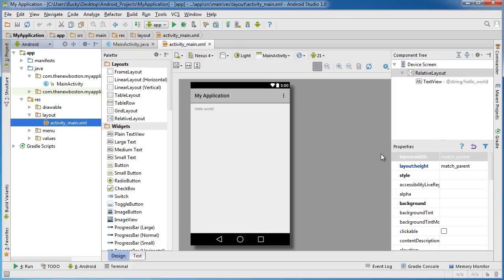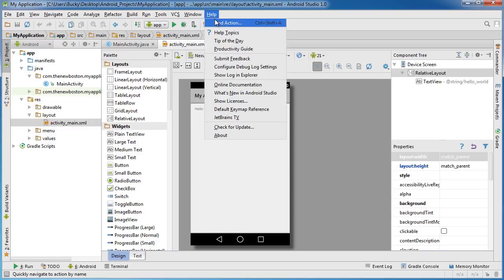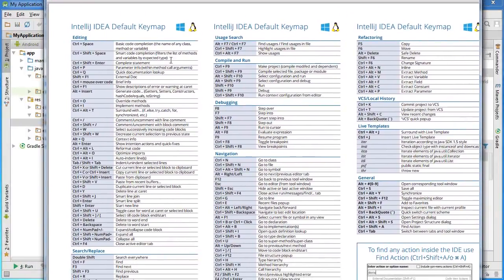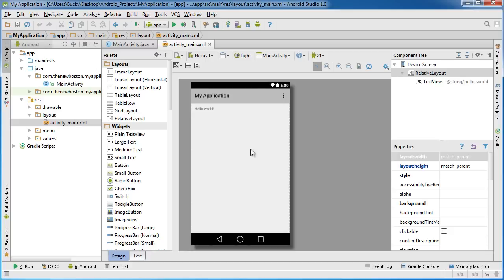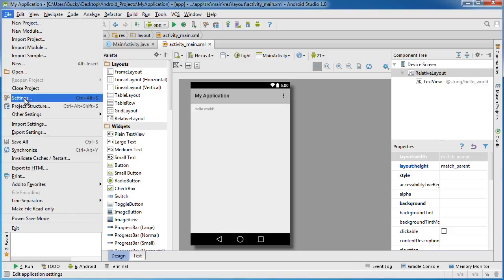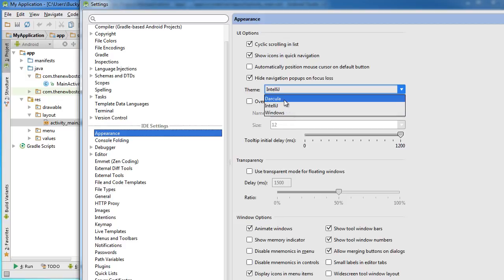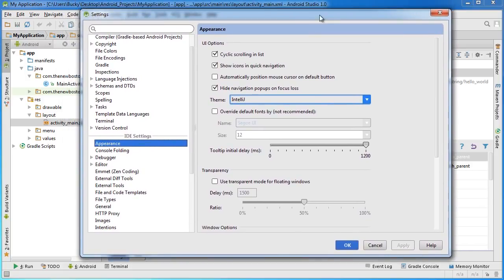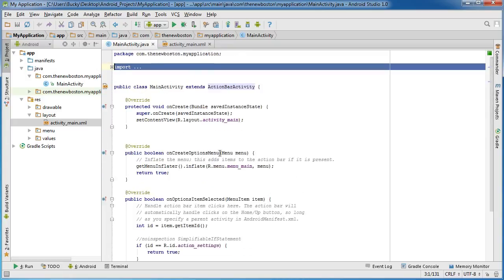Android App Development for Beginners 6 Android Studio Tips